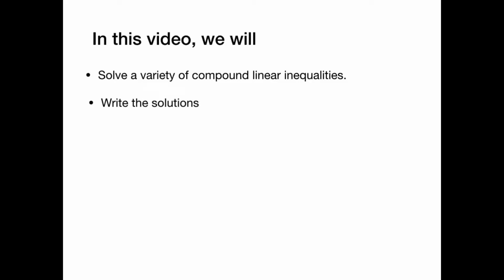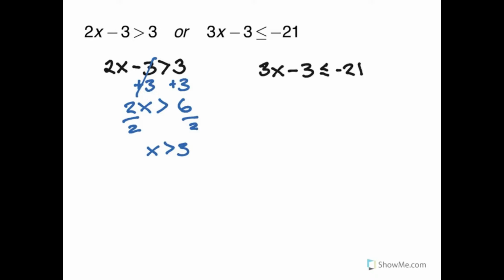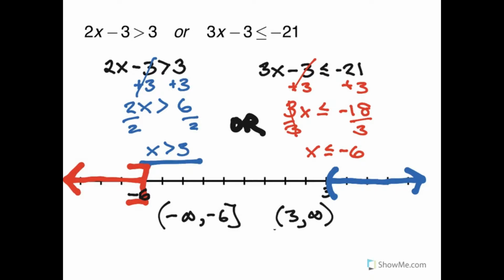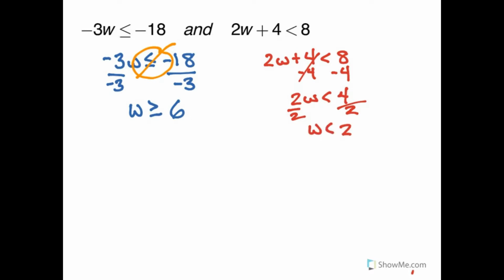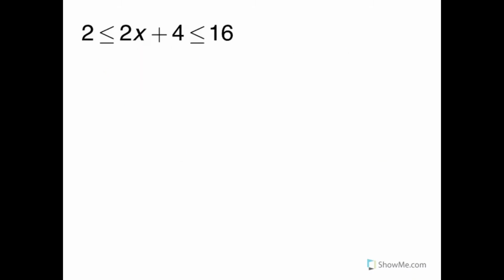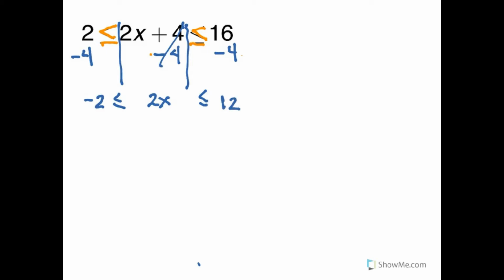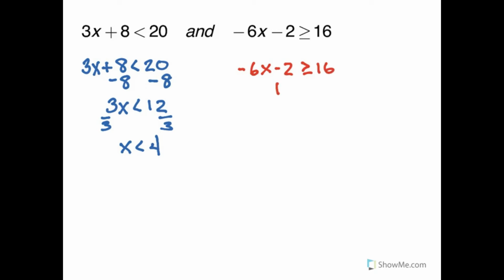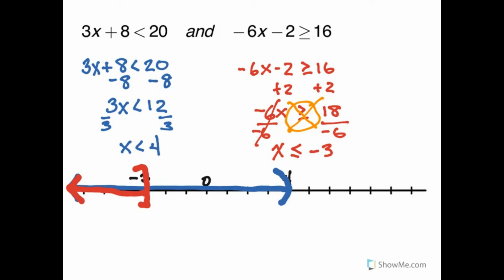0105 Solving Compound Inequalities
Solving inequalities joined by AND and OR. Solutions on number line and in interval notation